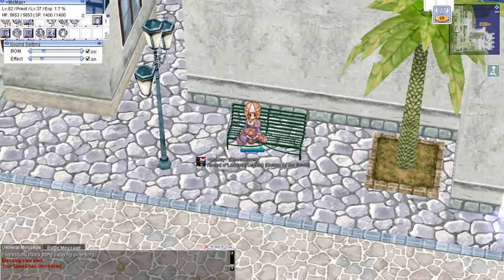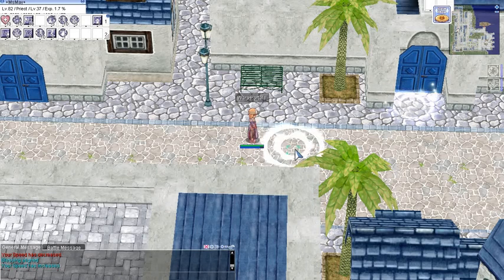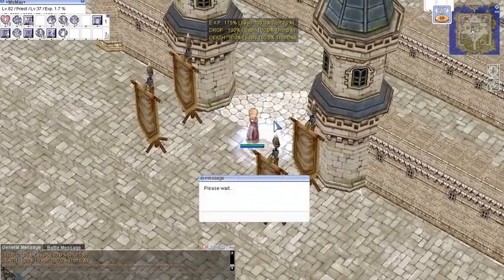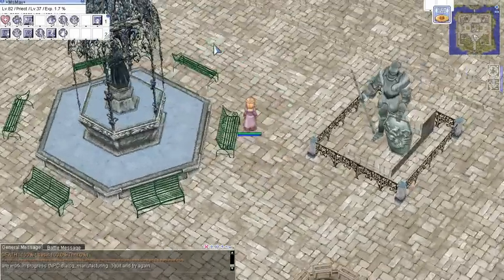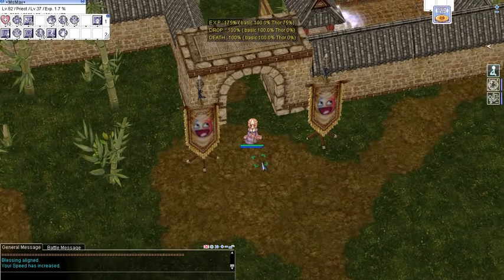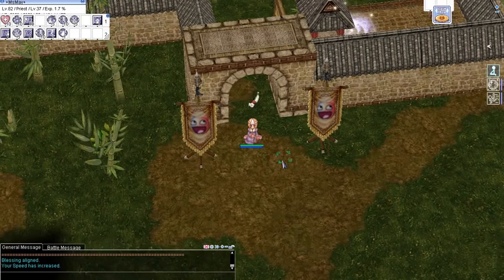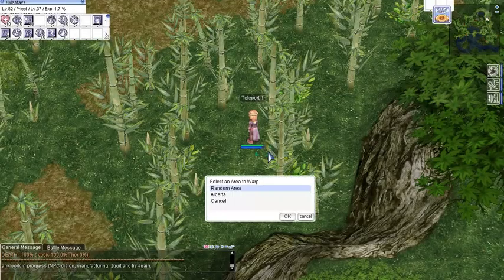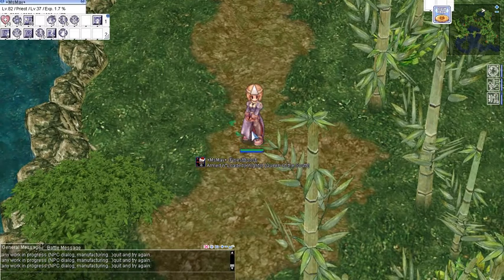Ragnarok Online 🔴 War of Emperium! Sanctuary & Warpper Priest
War of Emperium! GUIDE Tactics / Tips For your Guild

Hi! .. There fellow warrior.. i just post this Woe Tips for all the. New Guilds. In the Game so hopefully it will hlp you in some way.. and pls to Like and Sub for More Woe tips.. see you in the nxt Video ..